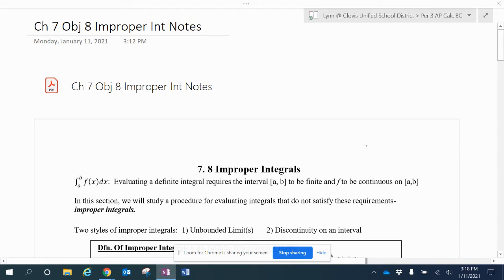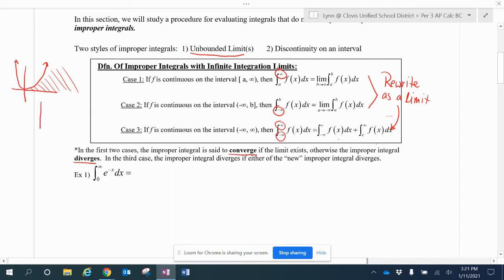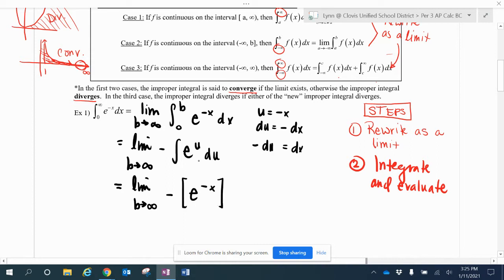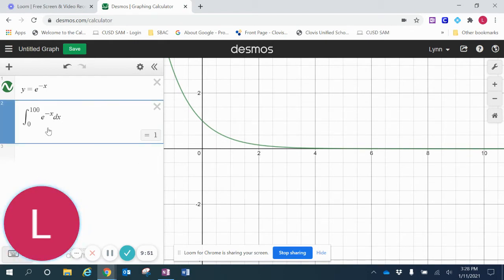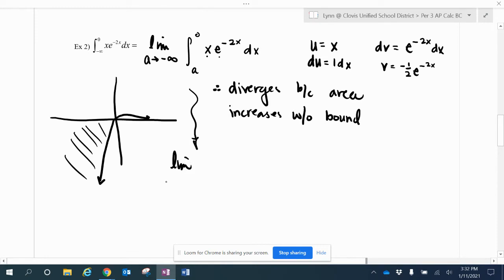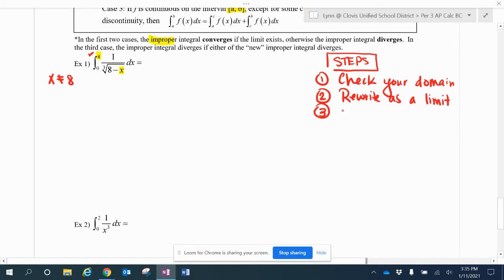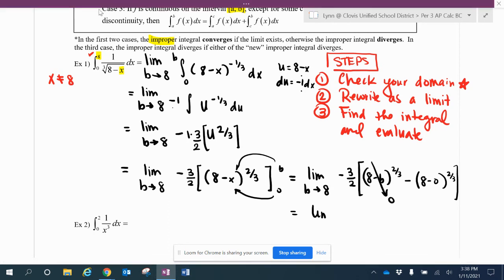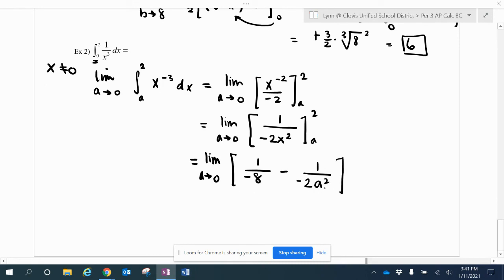Calc Ch 7 Obj 8 Improper Integrals Notes